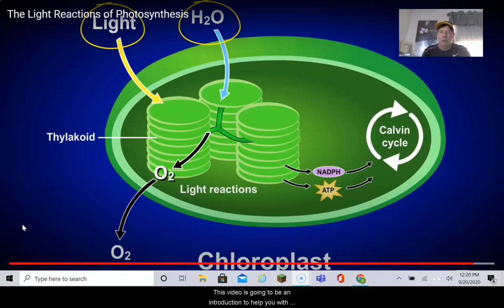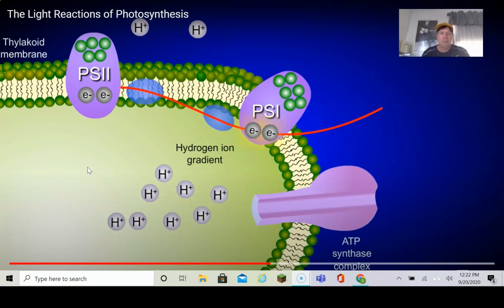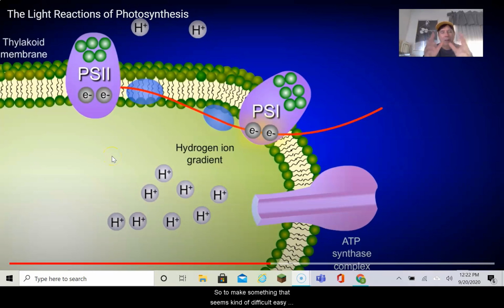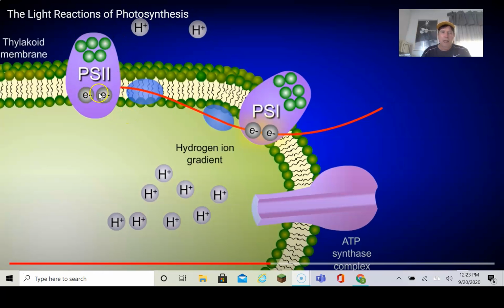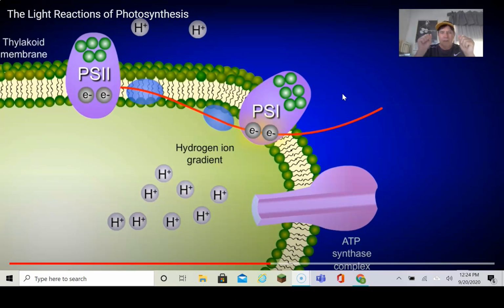Intro to Light Reactions